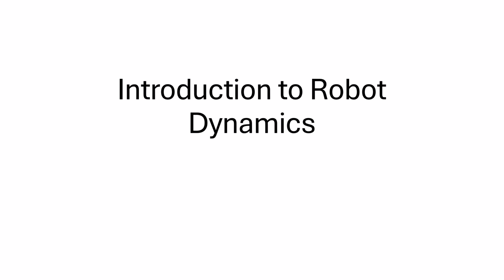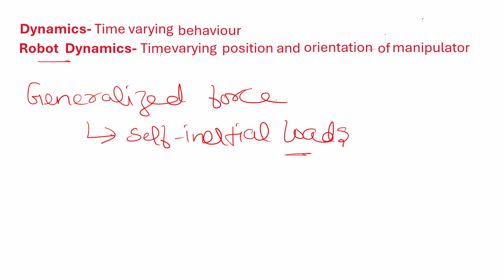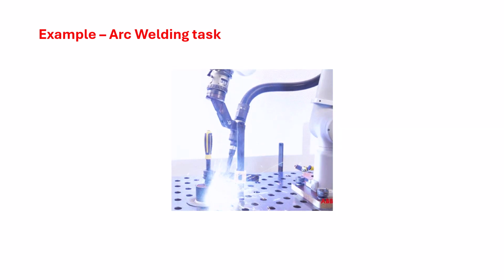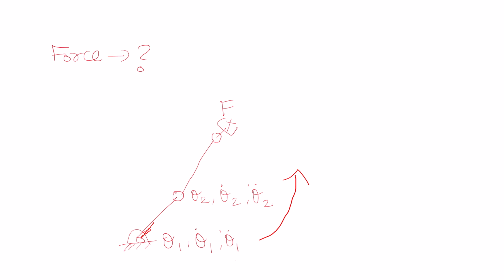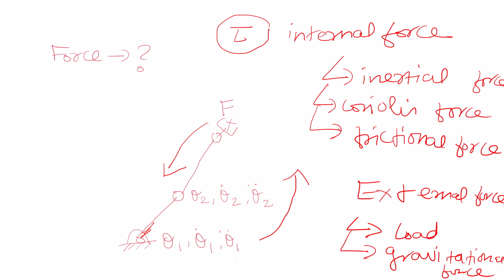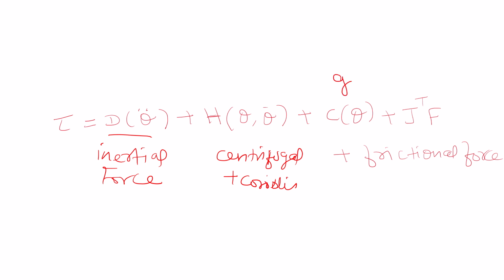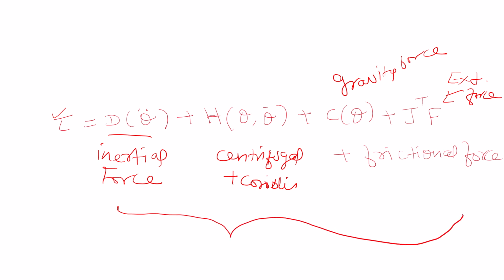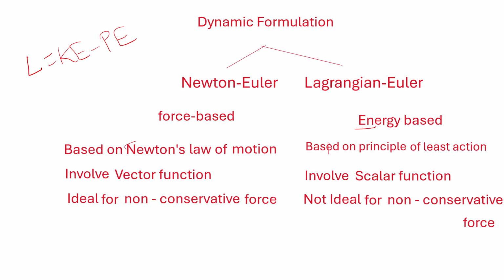Introduction to Robot Dynamics